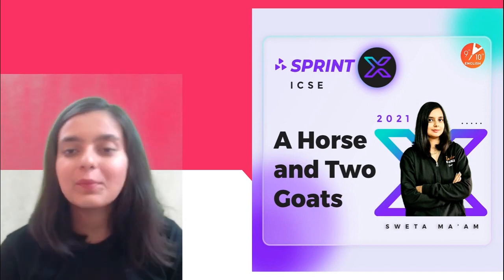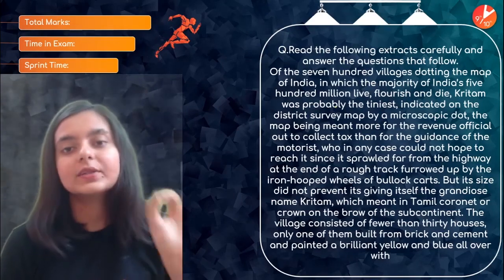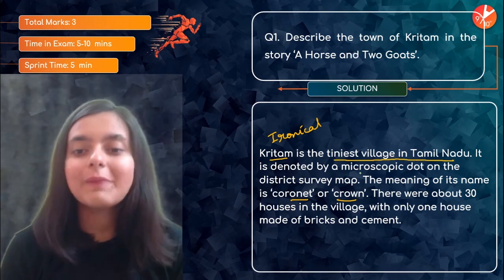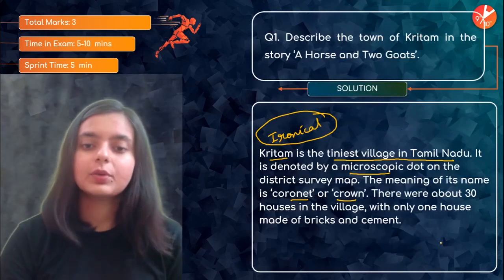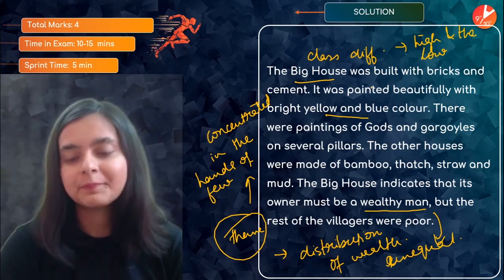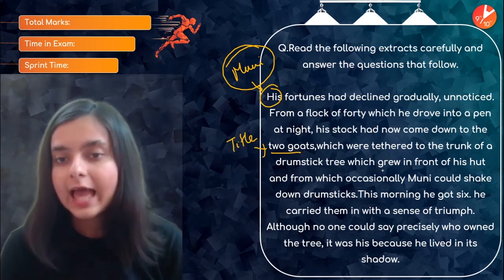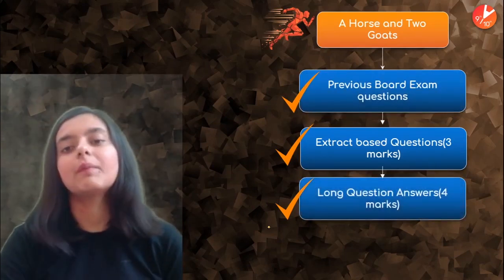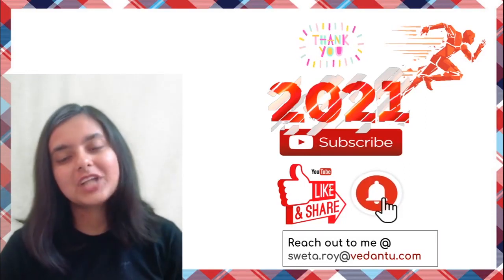A Horse and Two Goats | ICSE Class 10 English | Treasure Trove | Sprint X ICSE 2021 | Vedantu 9 & 10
A Horse and Two Goats | ICSE Class 10 English | Treasure Trove Class 10 ICSE | Sprint X ICSE 2021 | Vedantu Sprint X | Vedantu9thand10thEnglish with your favorite Sweta Ma’am. A Horse and Two Goats ICSE 10 is one of the very interesting sessions and it helps to get 100 marks in ICSE Class 10 English. In Vedantu, You can now watch today's session of A Horse and Two Goats | A Horse and Two Goats Summary | A Horse and Two Goats Explanation | Summary of A Horse and Two Goats | ICSE Treasure Trove | Sprint X ICSE | ICSE Board 2021.

➡️ Topics Covered in this Session:
♦ A Horse and Two Goats Class 10
♦ ICSE Class 10 English Solution
♦ A Horse and Two Goats Sprint X
♦ ICSE Class 10 English Literature
♦ English Poem Class 10 Vedantu

We hope your visit to Vedantu 9th & 10th English “A Horse and Two Goats | Sprint X” brings you a greater love ❤️ of Class 10.

🎯 Let us know your doubts and what you think 🤔 about today’s topic “A Horse and Two Goats | Sprint X ICSE 2021”, please comment in the below 👇 section, we will respond and solve your doubts ASAP.

Thanks for your support in the “A Horse and Two Goats | Sprint X 2021 | ICSE Class 10 English” session Vedans!! See you in the next surprising session.